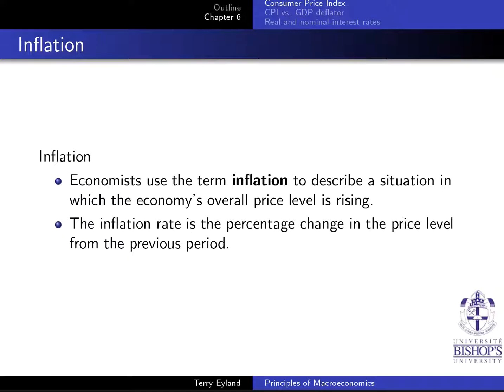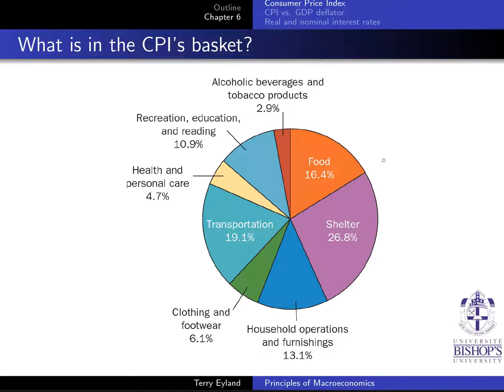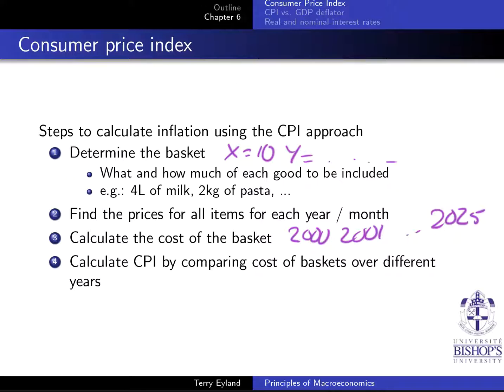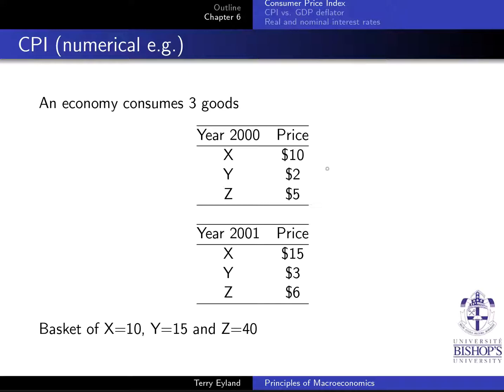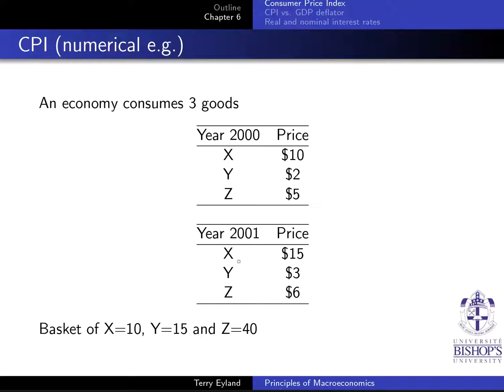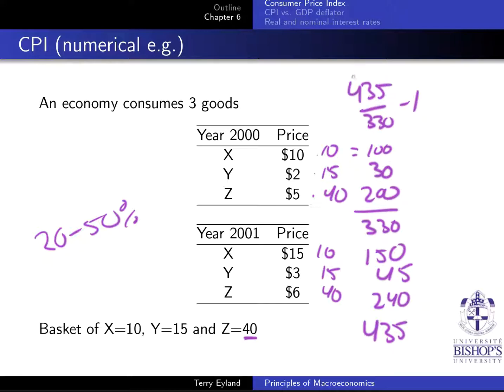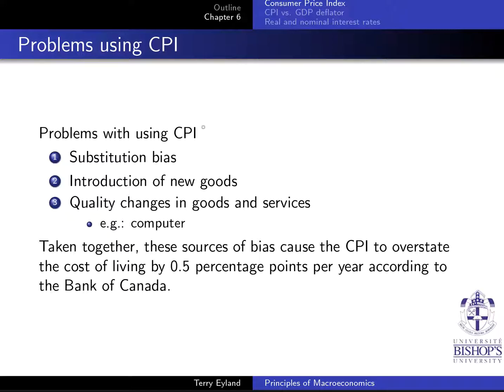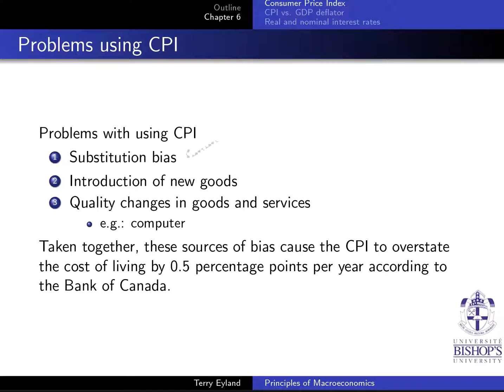6 1 CPI